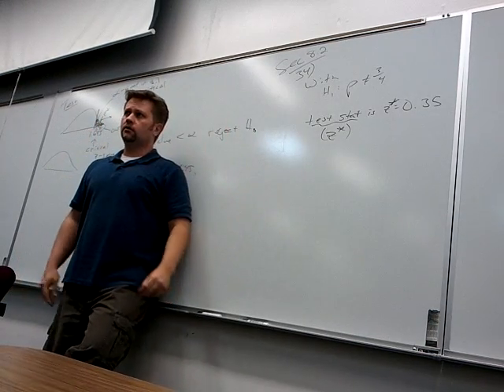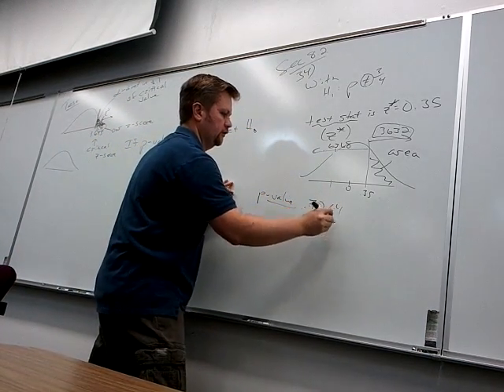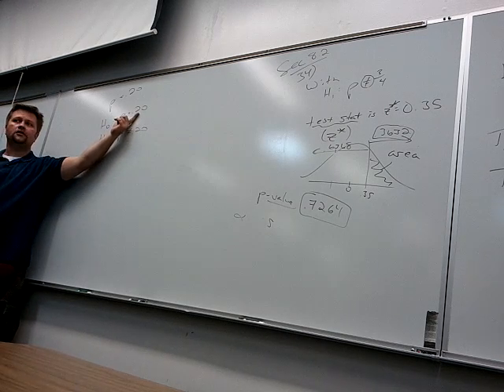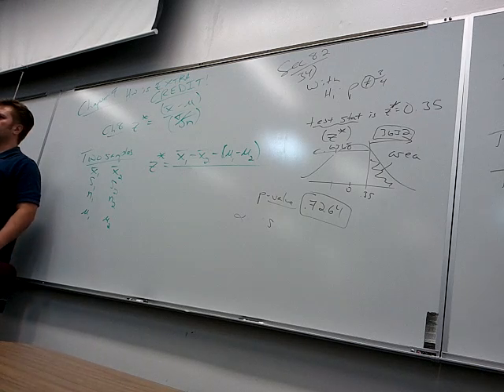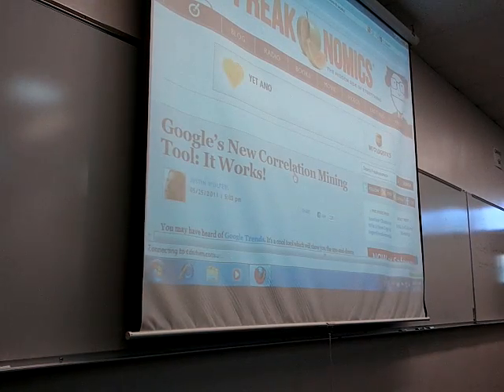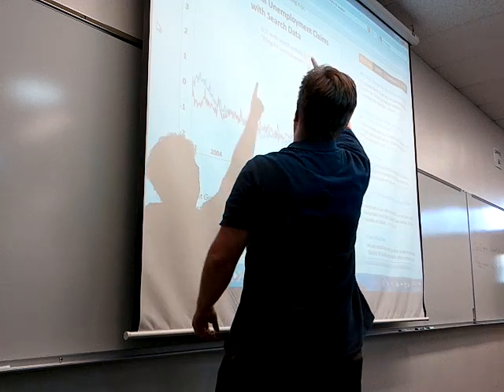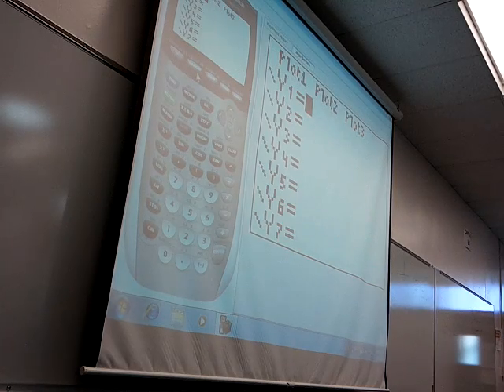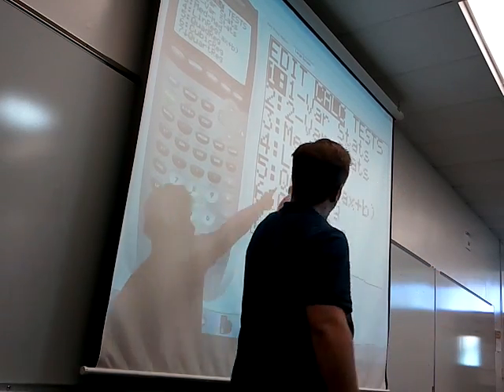Math 160, May 3 Lecture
just the first hour of lecture!